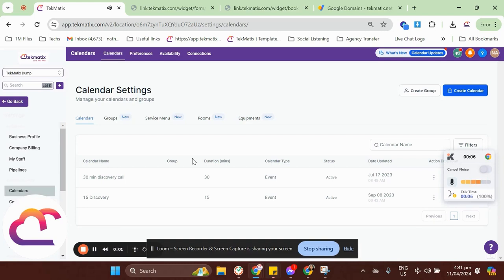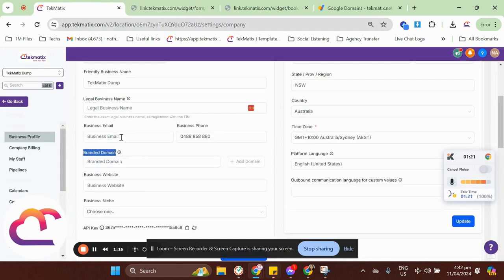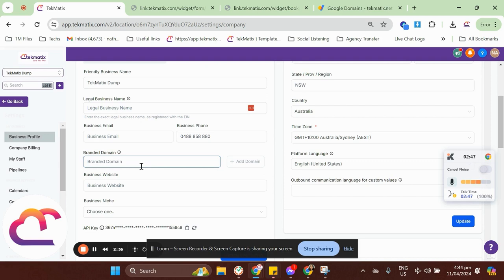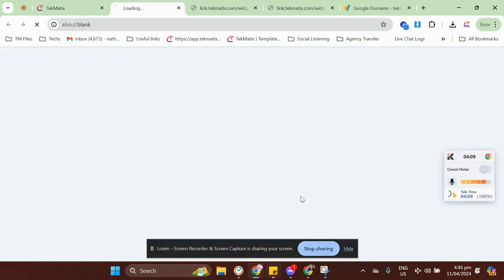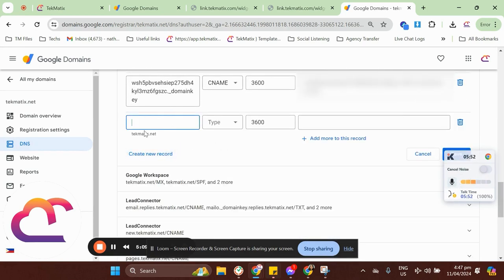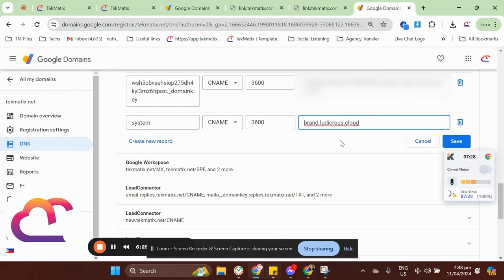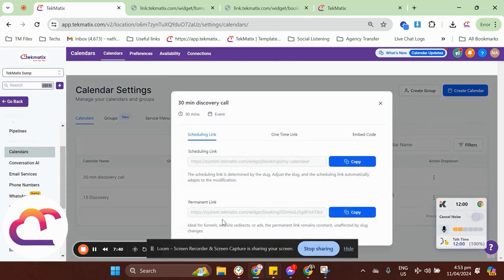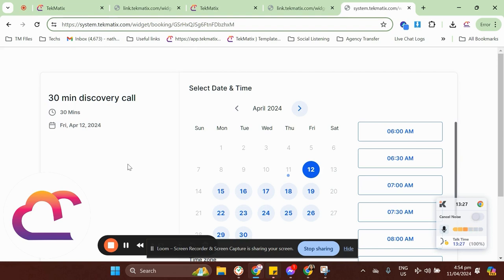HOW TO SET UP YOUR BRANDED DOMAIN IN TEKMATIX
You can now customize your branded domain to reflect your unique identity, ensuring a professional and consistent user experience for your audience. Whether you're gathering valuable insights through surveys and formss, streamlining payments with invoices, or coordinating schedules with calendar links.